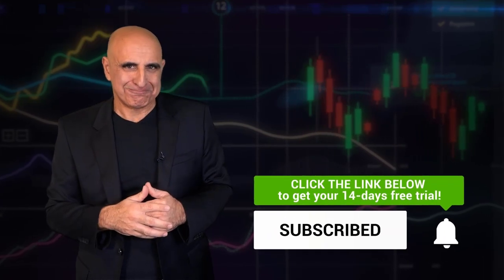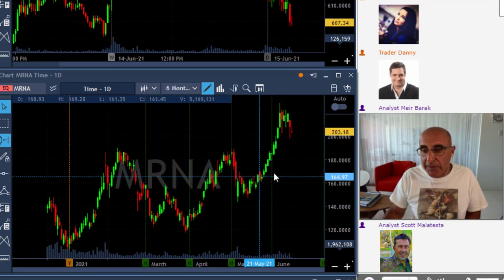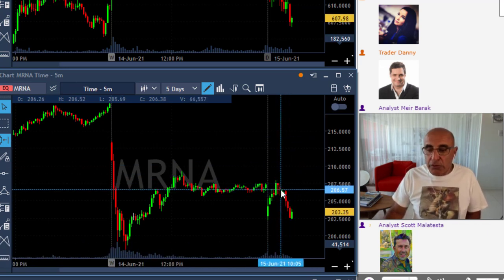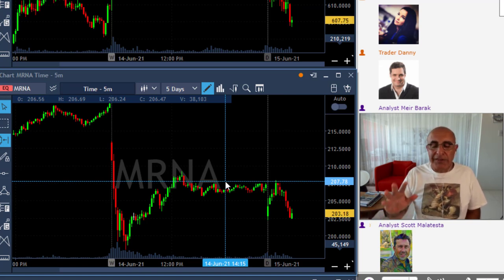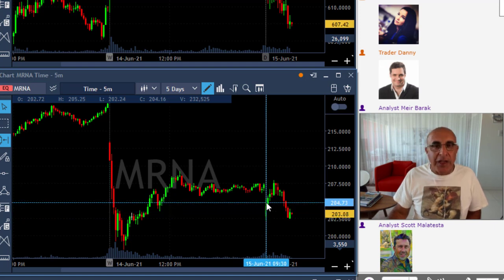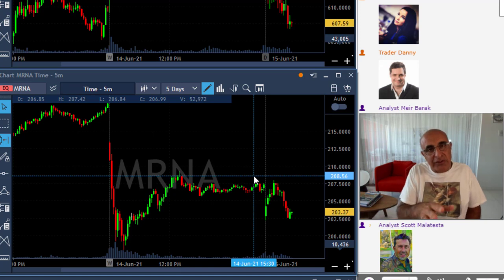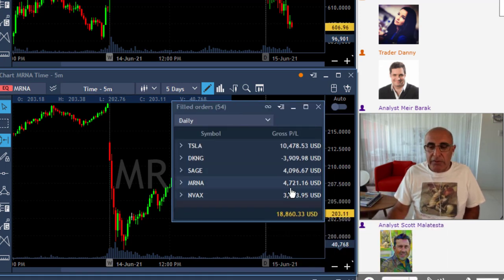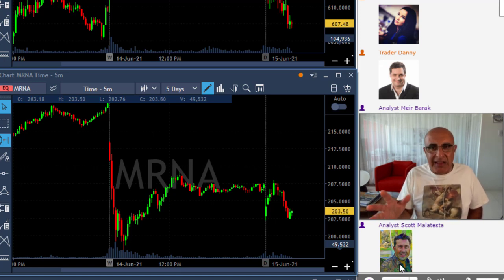A GAP CLOSE REVERSAL TRADE FOR BEGINNERS...